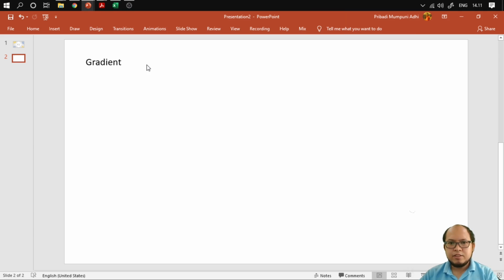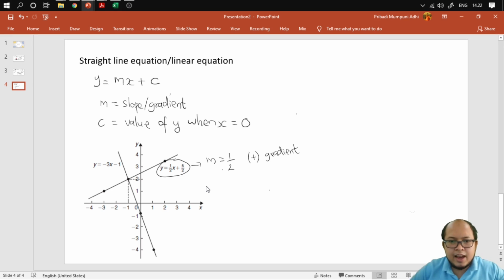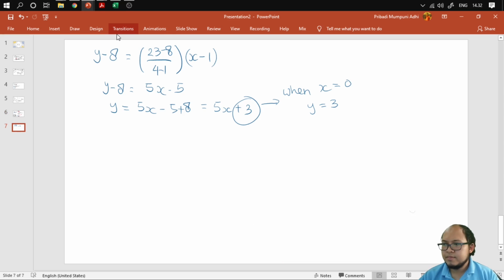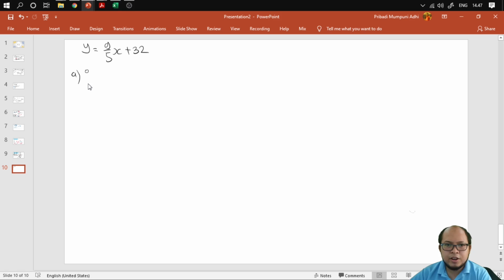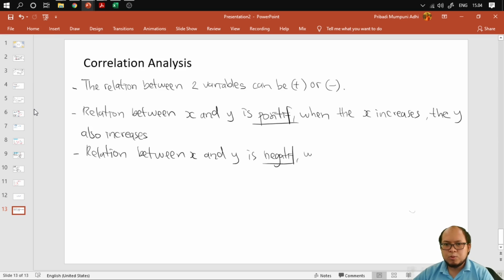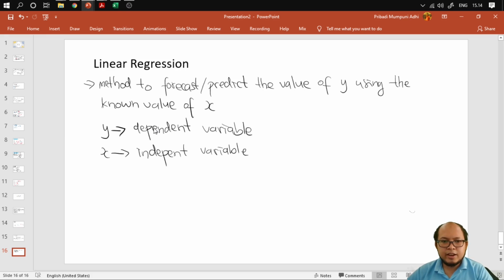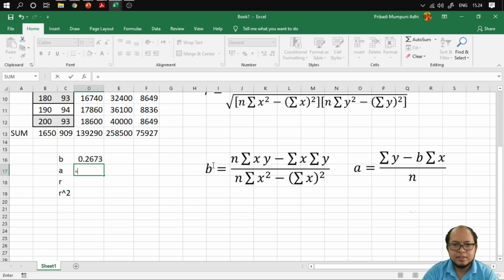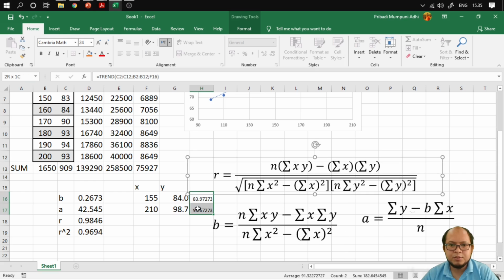Statistic & Probabilistic - 29 Dec 2020